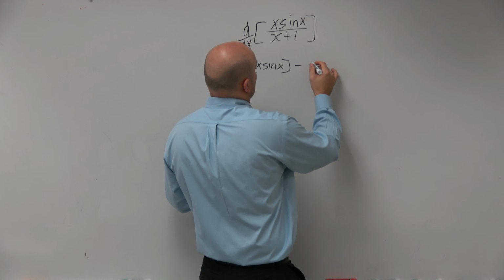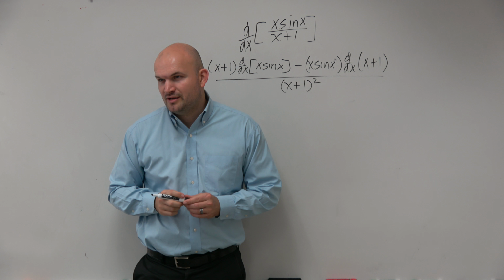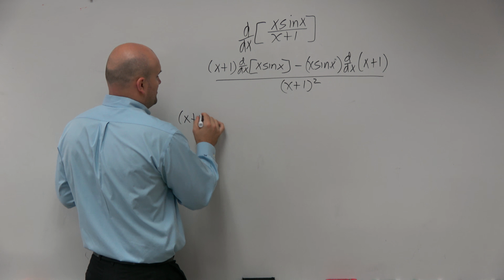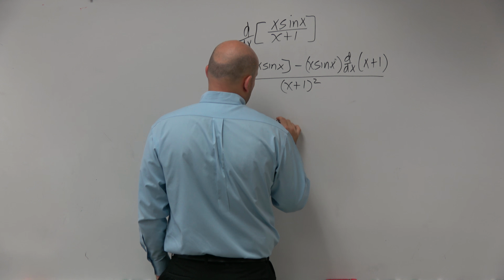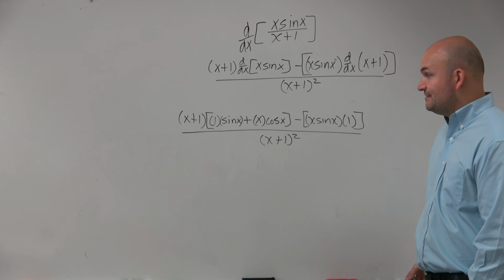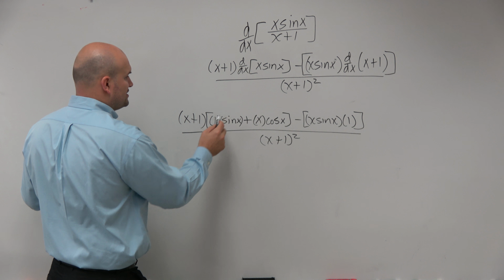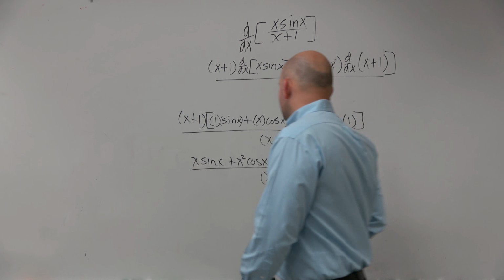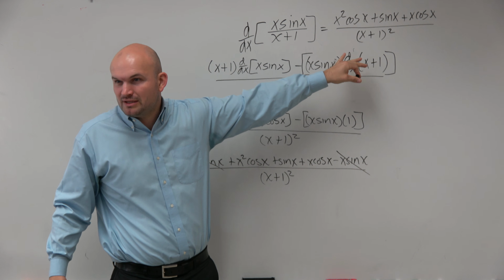Find the derivative using product rule inside quotient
👉 Learn how to find the derivative of a function using the quotient rule. The derivative of a function, y = f(x), is the measure of the rate of change of the function, y, with respect to the variable x. The process of finding the derivative of a function is called differentiation. There are various methods of finding the derivative of a function including, direct differentiation, product rule, quotient rule, chain rule (function of a function), etc.
When given a function of the form y = f(x)/g(x), then the derivative of the function is given by y' = [g(x)f'(x) - f(x)g'(x)] / (g(x))^2. This method of differentiation is called the quotient rule. The quotient rule is used to find the derivative of a function that is a quotient of two functions.